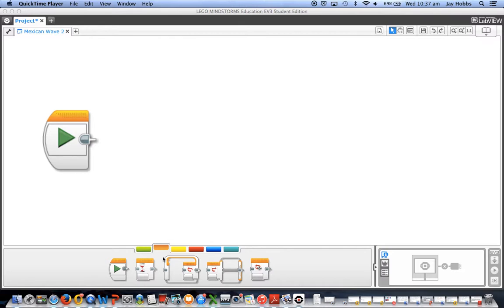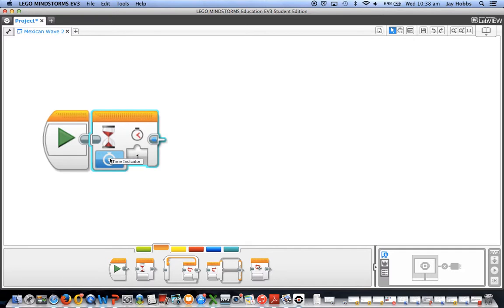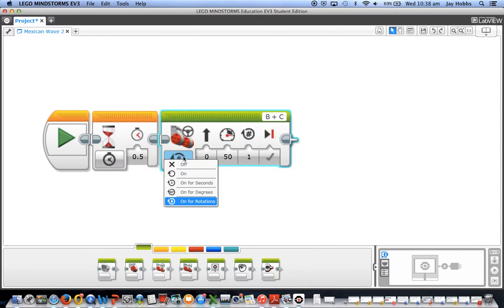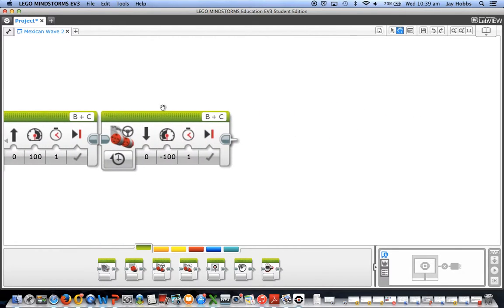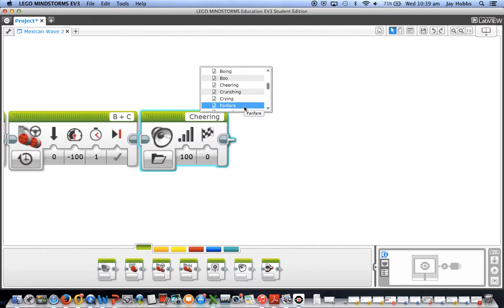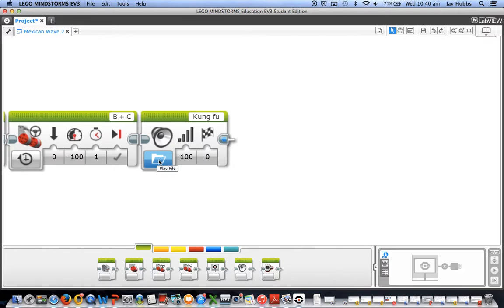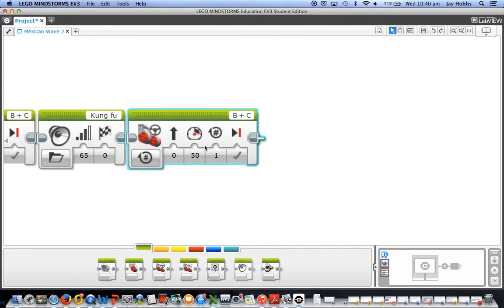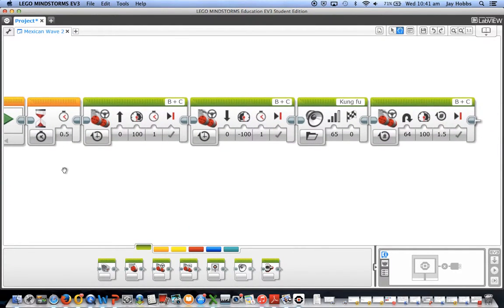Mexican Wave 2 prog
This video is part of the training in EV3 and team work skills from RoboticsClubOnline.com These resources are designed to encourage teachers and students to learn programming and teamwork during engaging after school activities.